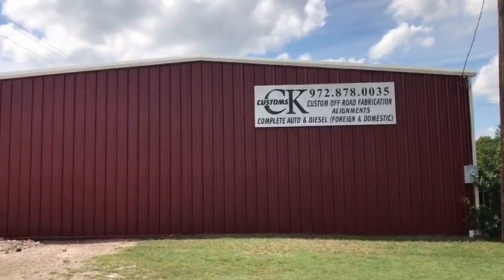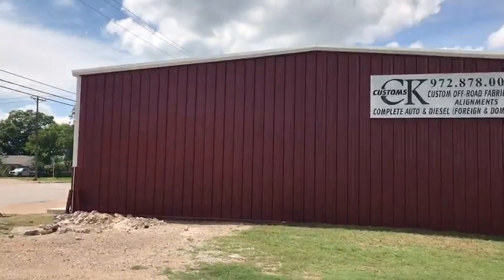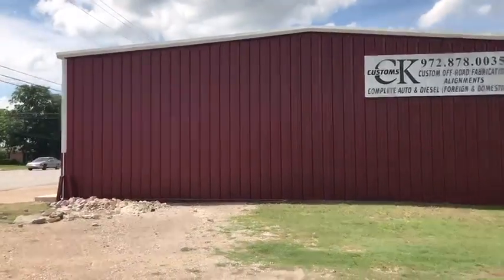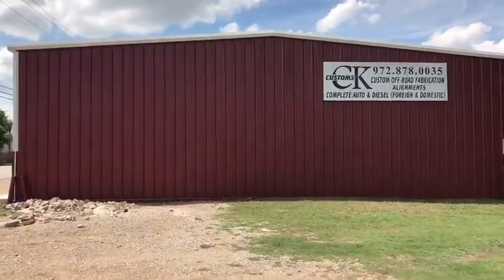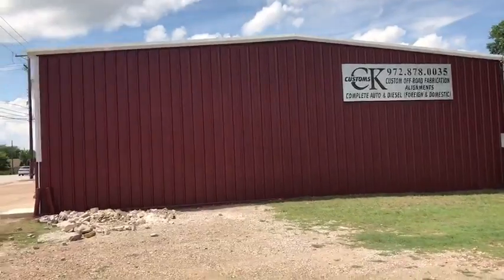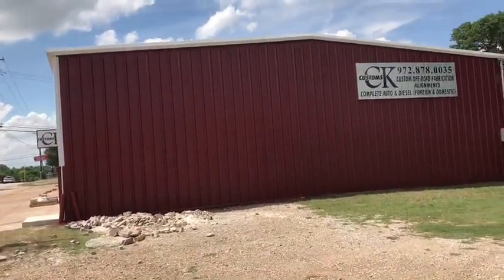Superior Painting Company Commercial Painting Contractors East Dallas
Commercial Painting provided by Superior Painting Company.  Example of commercial painting project in Ennis Texas.